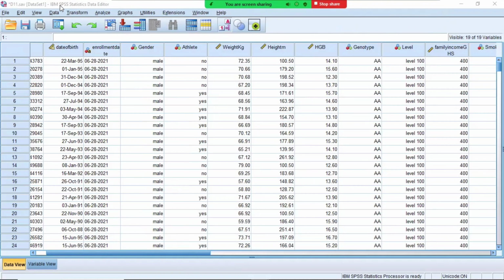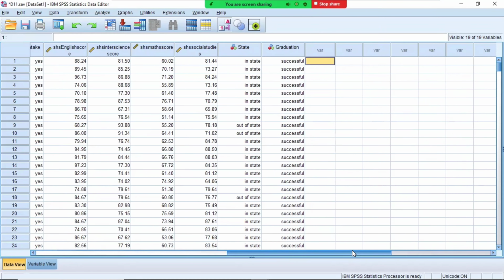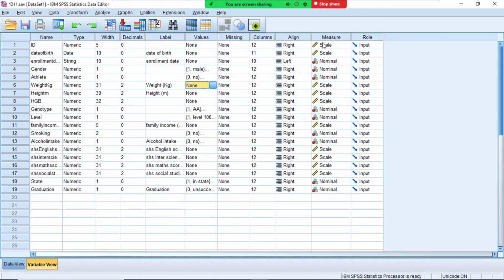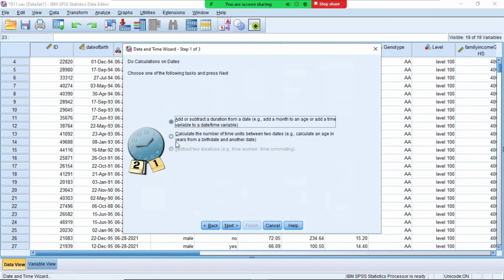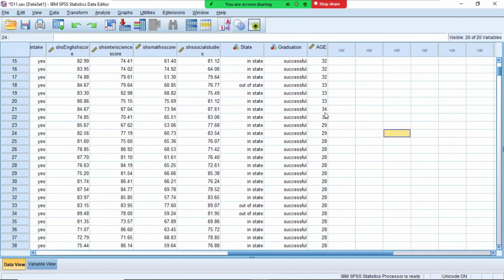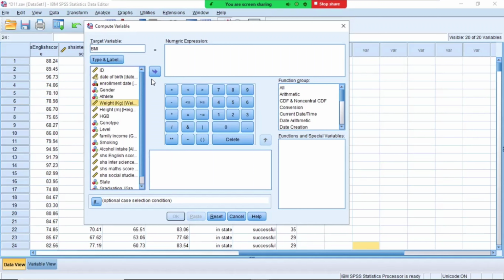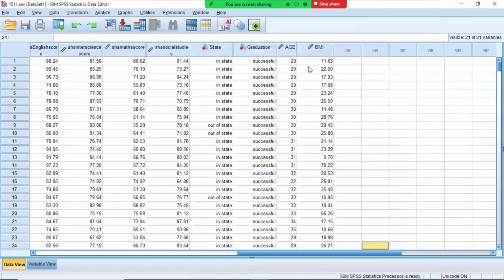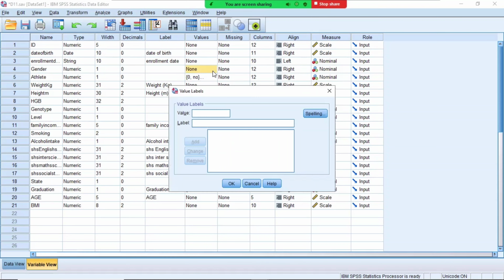INTRODUCTION TO SPSS (BIOSTATS), CODING AND COMPUTING VARIABLES.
In today's video, I'm going to walk you through the basics of SPSS data analysis. Whether you're a beginner looking to understand the fundamentals or someone with some experience seeking to brush up on your skills, this video is perfect for you. We'll cover essential topics such as data entry, descriptive statistics, and basic inferential statistics, all within the SPSS environment. Let's get started!

📊 SPSS Data Analysis Tutorial for Beginners 📊

Welcome to my SPSS data analysis tutorial! In this video, we'll explore the basics of SPSS and how to perform data analysis using this powerful statistical software.

Topics Covered:

Data entry and management
Descriptive statistics